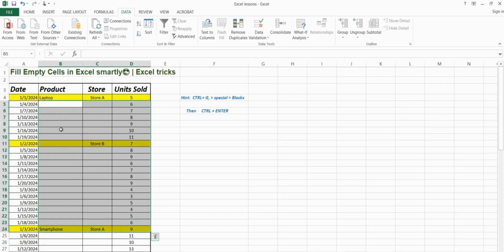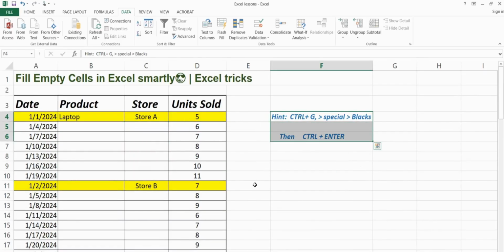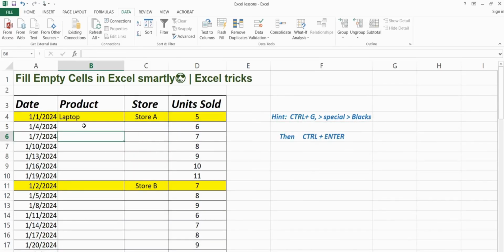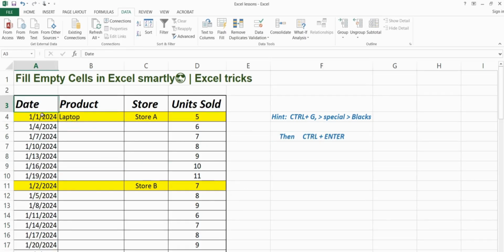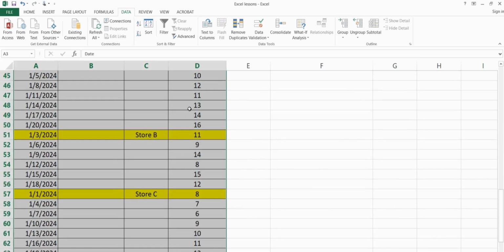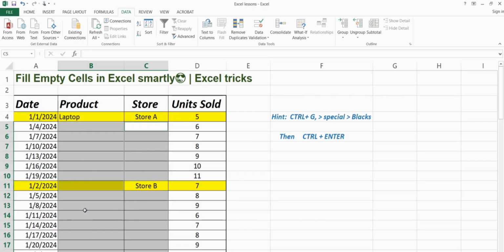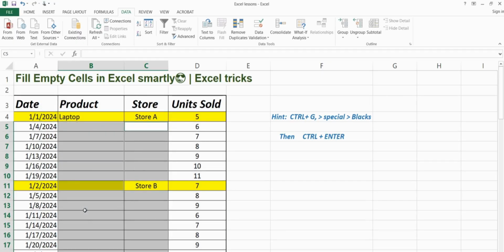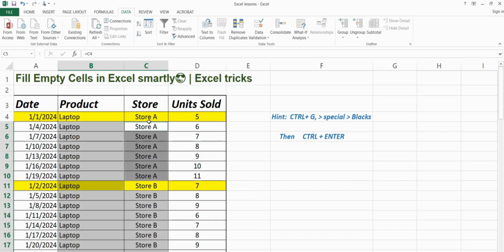Fix Your Spreadsheet: Fill Empty Cells in Excel smartly | Excel Hack tricks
Got a report where blank cells should actually repeat the category or value from above? Doing it manually is a nightmare. Let me show you the exact 2-minute technique used by data analysts to fix this.

In this video, you'll discover:

The "Go To Special" technique (works in all Excel versions).

Why this method is better than copy-pasting.

How to ensure your data stays structured for PivotTables and formulas.

This is a MUST-KNOW skill for anyone who works with data. Watch now and clean your data the right way!